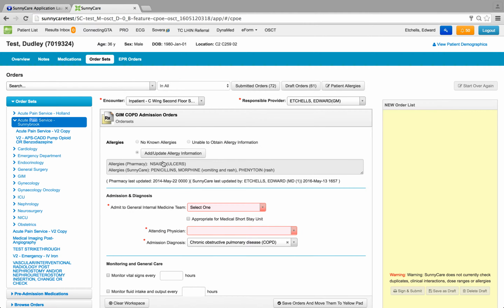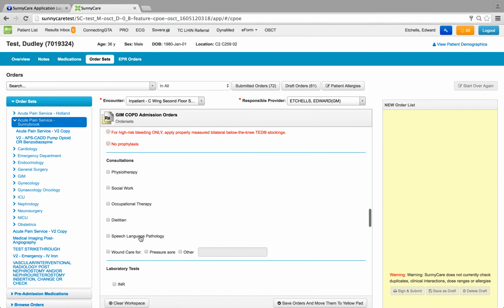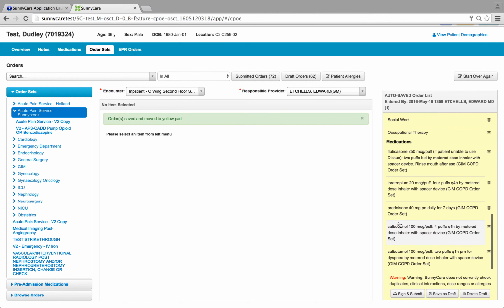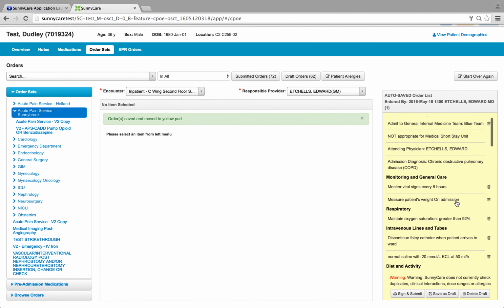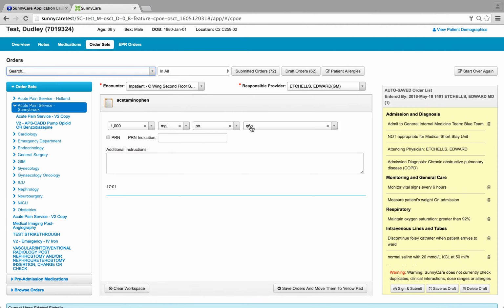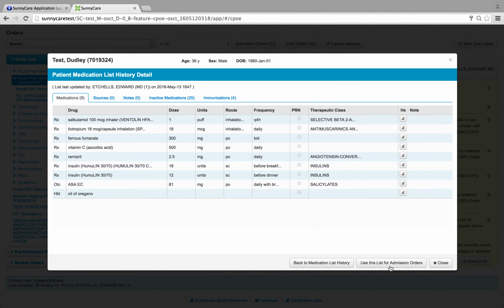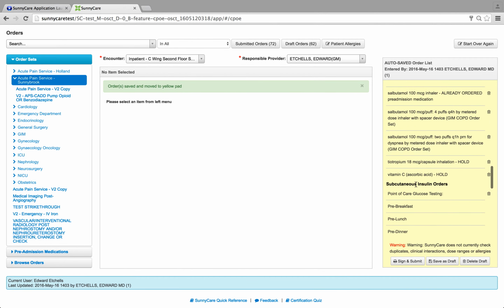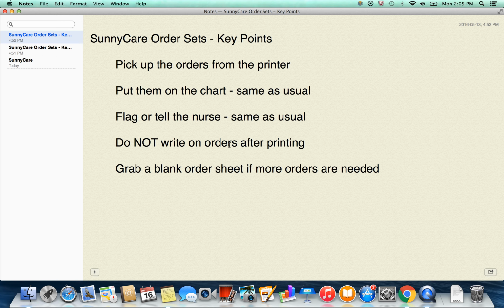SunnyCare - Order Sets